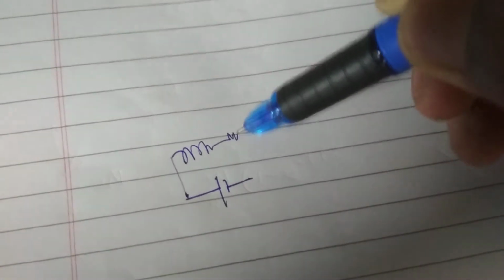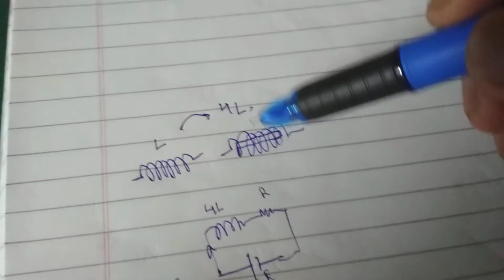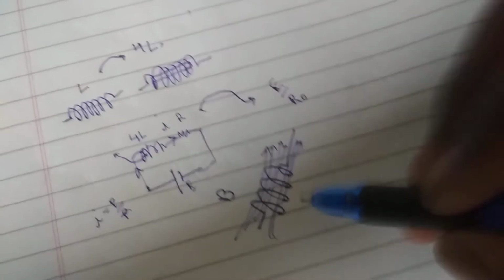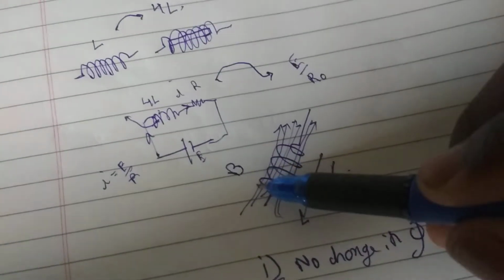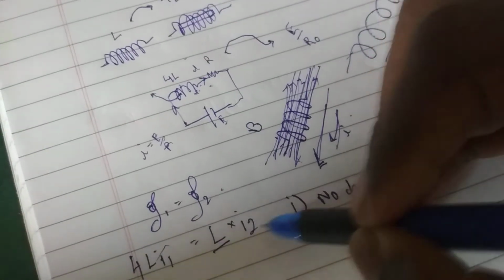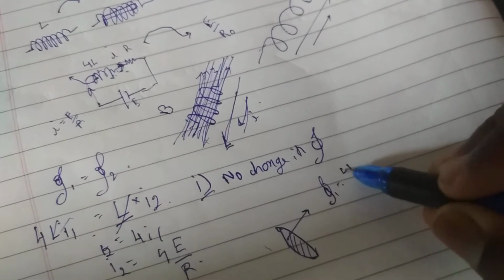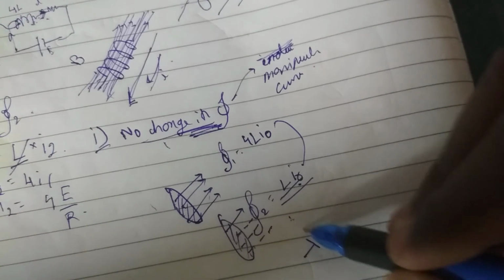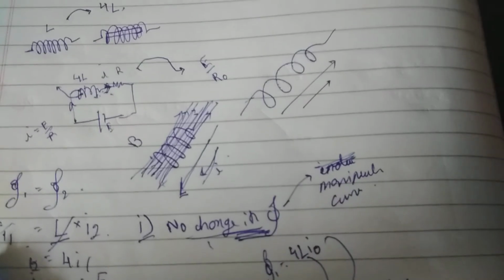Unusual inductor question JEE ADVANCED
In this question the inductor itself changes the current abruptly , Impossible ! might be your opinion but it is actually what happens